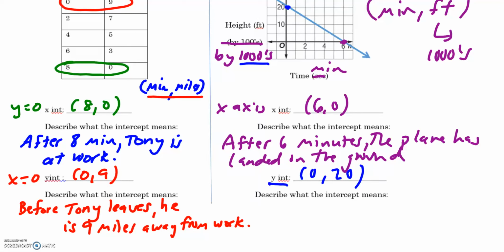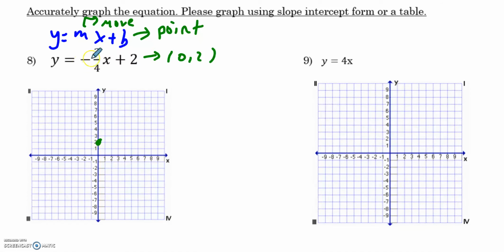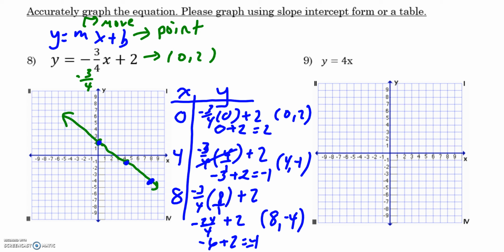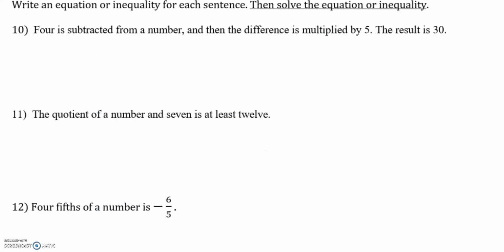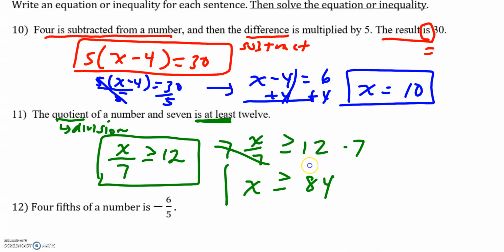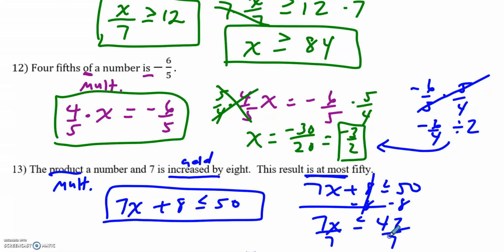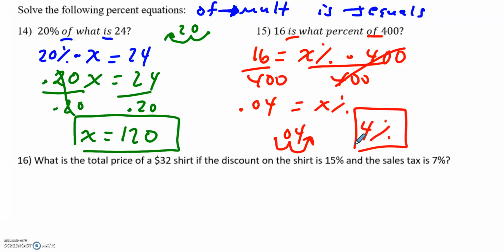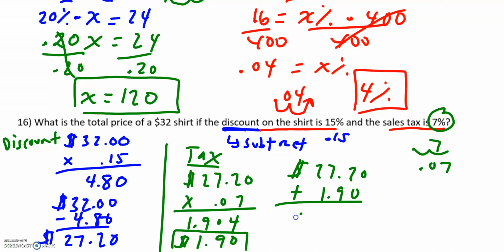Review for Test #4 Video 2